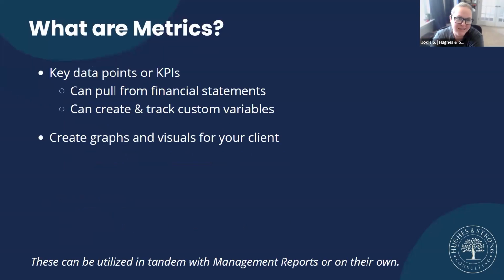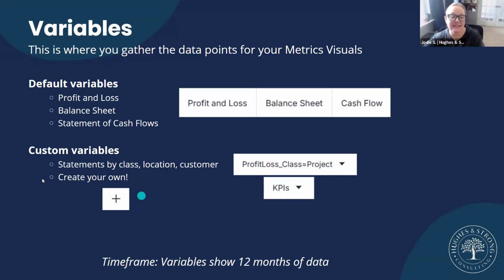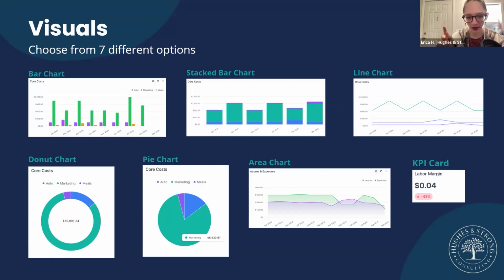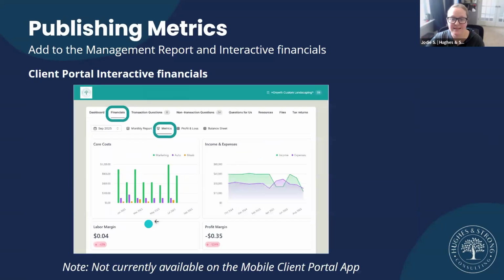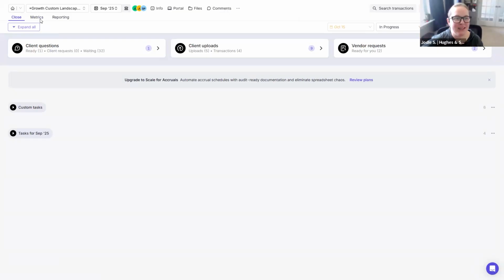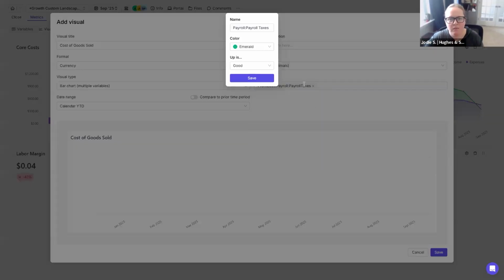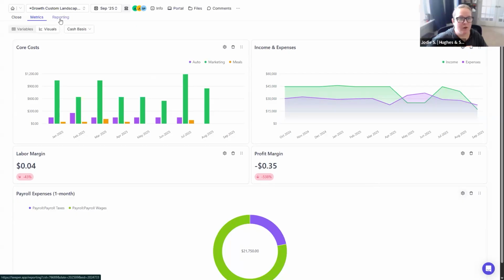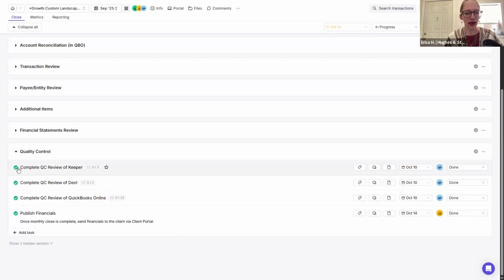Metrics 101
🔸 Clipped from October's Live Keeper Q&A

🔸 Time Codes:
0:17 | What are Metrics?
1:09 | Where to find Metrics?
2:13 | Variables
5:25 | Visuals
10:13 | Publishing Metrics
14:47 | Metrics Examples
18:07 | Next Month’s Q&A - Metrics 202
19:00 | Live Demo
33:09 | HSC Free Resources and Additional Support